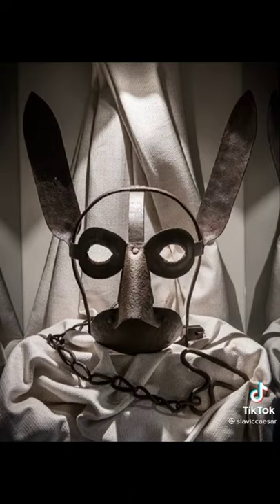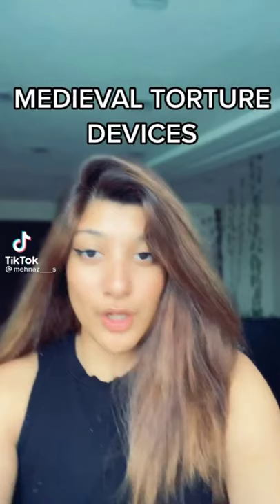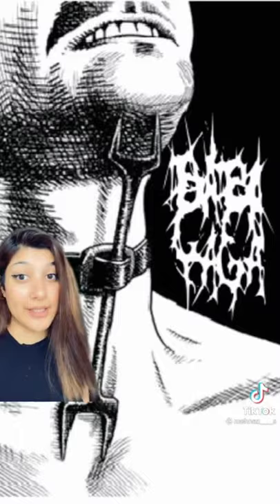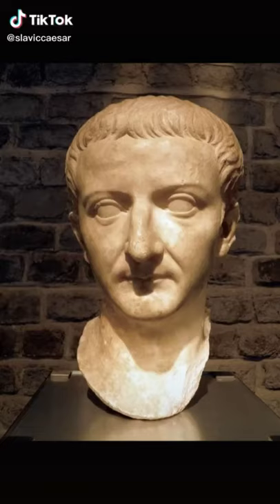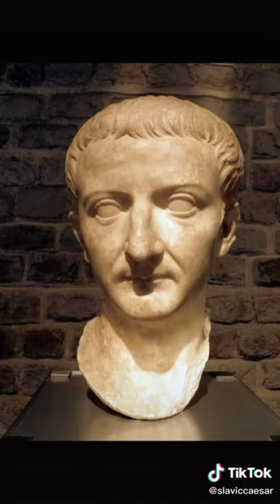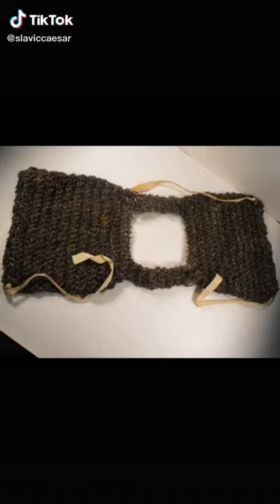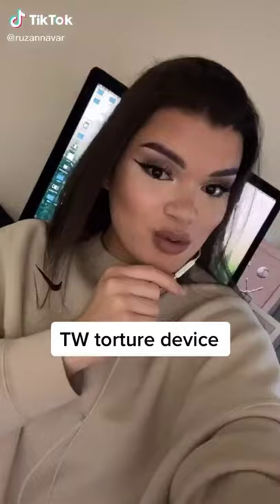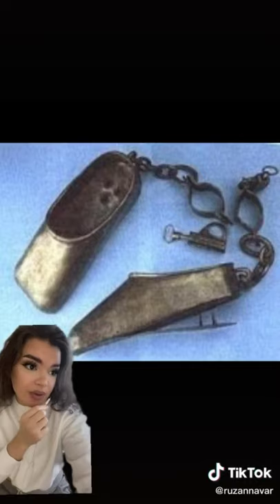the history of torture and torture devices tiktok compilation TW of course ☺️